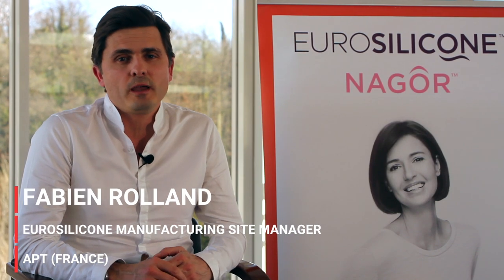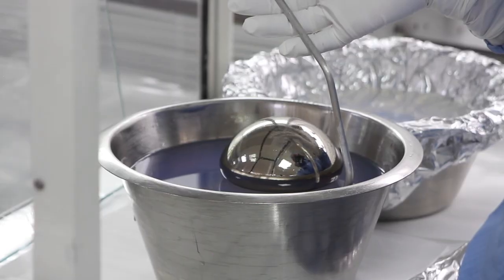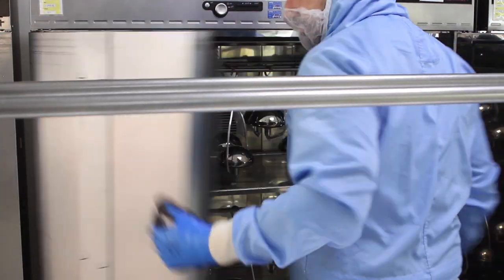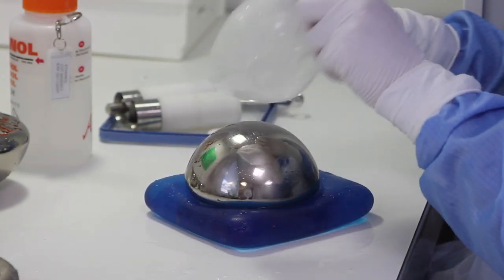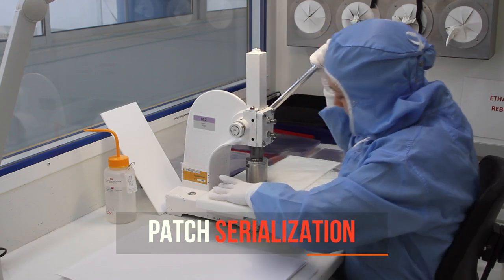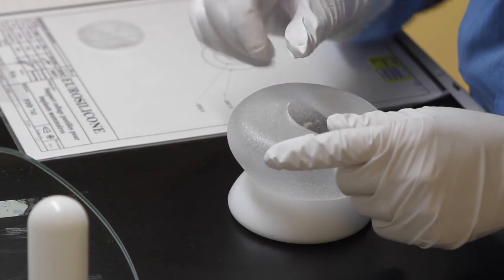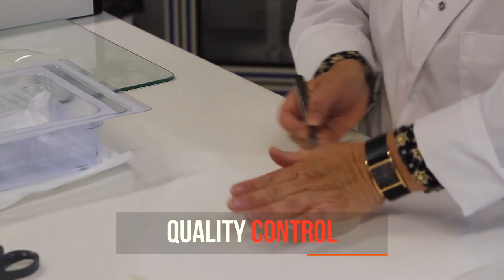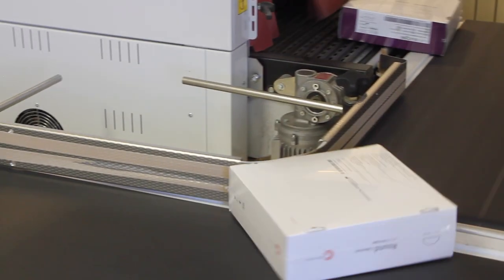Eurosilicone factory tour | How do we manufacture breast implants?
We’re excited to welcome you behind the scenes to our Eurosilicone manufacturing site in Apt, France.

Fabien Rolland, our Eurosilicone Manufacturing Site Manager, walks you through the process from preparing the dispersion to final packaging.

What does it take to manufacture breast implants?

At GC Aesthetics our goal is to empower and support individuals on their body transformation journey. As international aesthetics market leaders, boasting over 30 years industry experience, innovation and continuous improvement rank high as key drivers; when manufacturing our product portfolio.

With decades of market presence (*using Nagor and Eurosilicone) and experience in the breast implants industry we have developed:

- A strong reputation for safety, quality and reliability.
- Innovative product design features.
- Focused research and development.
- An empathetic and supportive approach to marketing and customer service.